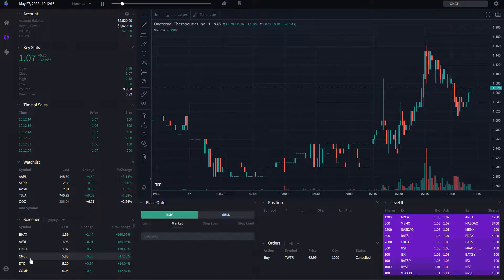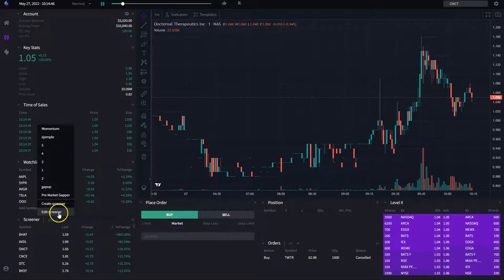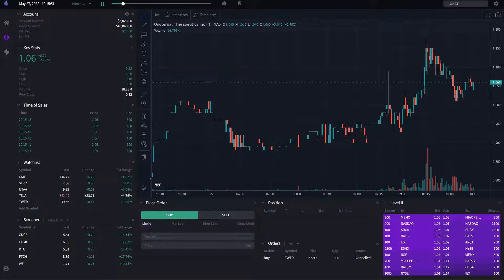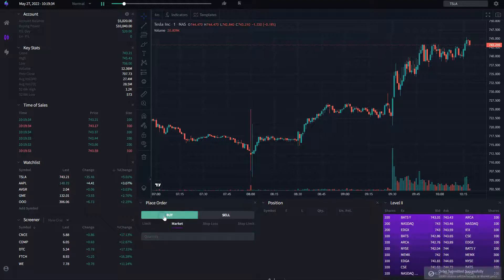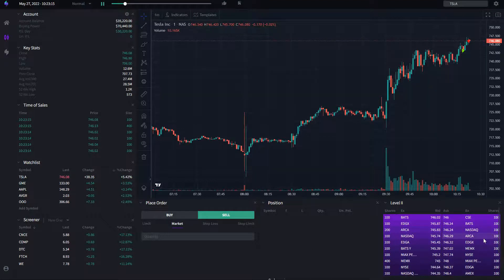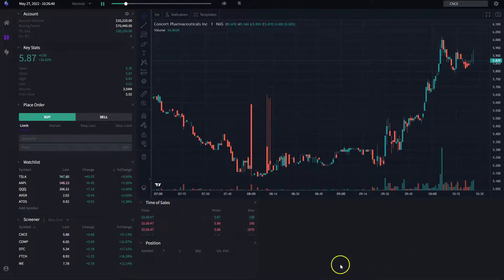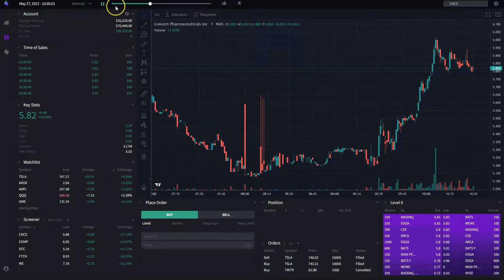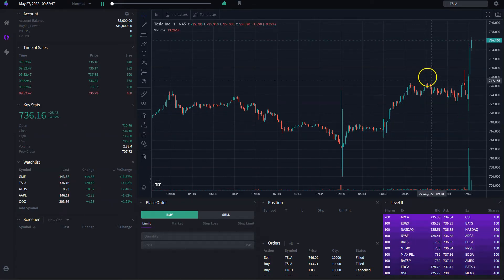Trading Terminal - Market Replay Simulator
The following video tutorial walks you through our paper trading terminal that you can use to easily practice day trading with the market replay simulator 💻.

Account Widget
✅ General 0:18
✅ Edit Account Balance/Leverage 0:49

Screener Widget
✅ General 1:45
✅ Create New Screener 2:06
✅ Edit Existing Screener 4:03

Watchlist Widget
✅ General 4:48
✅ Remove tickers 5:40

Key Stats Widget
✅General 5:59

Order
✅General 6:38

Position Widget
✅ General 6:59
✅ Adding setups, mistakes, and notes 7:56

Customization de widgets y layout
✅ General ( minimize, closing, reposition ) 10:22
✅ Terminal columns 12:11
✅ Turn on/off widgets 13:20
✅ Turn on/off per/post market 14:03

Quick Actions
✅ Like a chart 15:10
✅ Save to watchlist 15:50